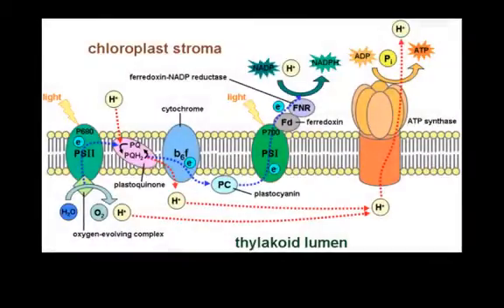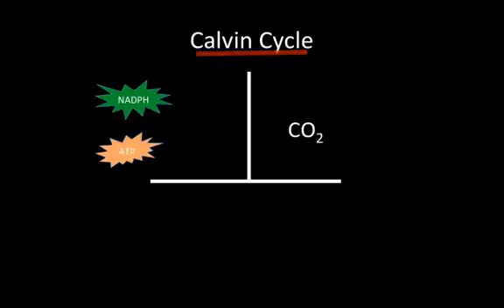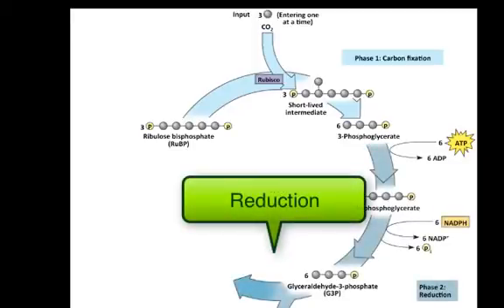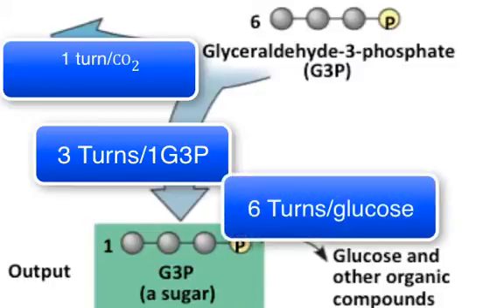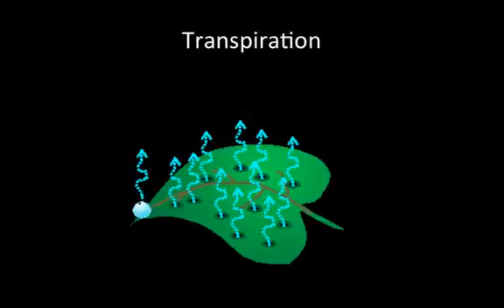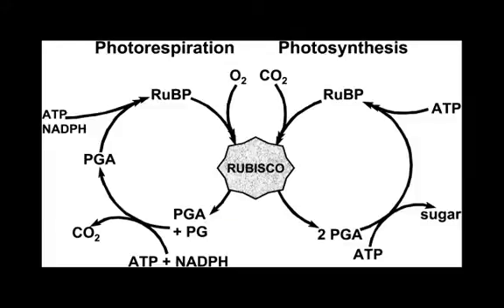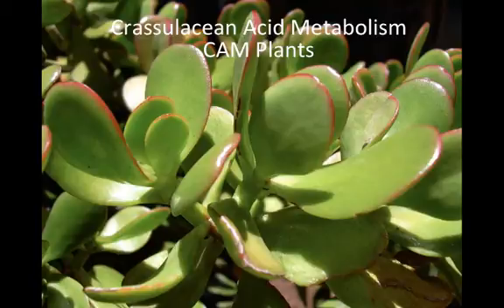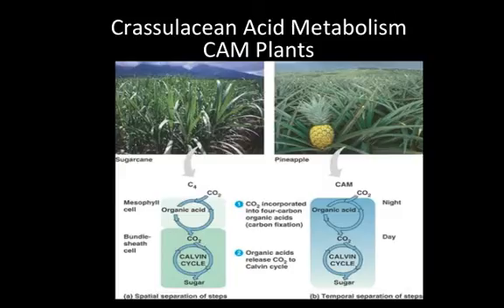Calvin Cycle Alternative pathways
Calvin cycle of photosynthesis and alternative pathways

Table of Contents:

00:00 - Winnacunnet Biology
00:06 -
00:17 - Calvin Cycle
01:36 -
02:15 -
02:34 -
04:23 - Transpiration
04:24 -
04:42 - Transpiration
05:21 -
06:27 - Alternative Carbon Fixation Processes
06:36 - C4 plants
08:43 -